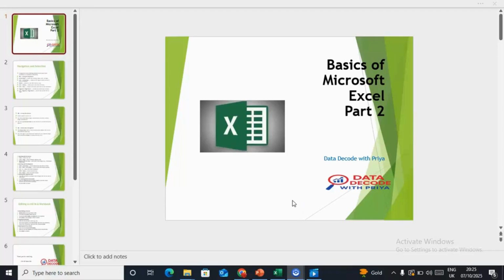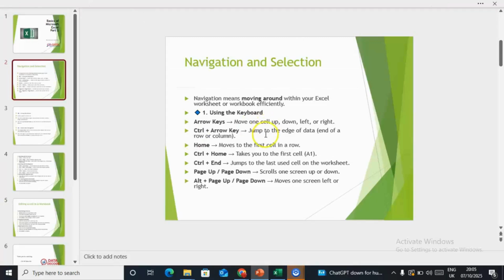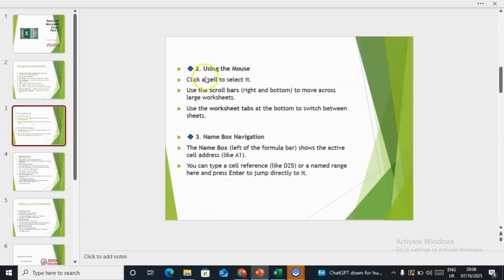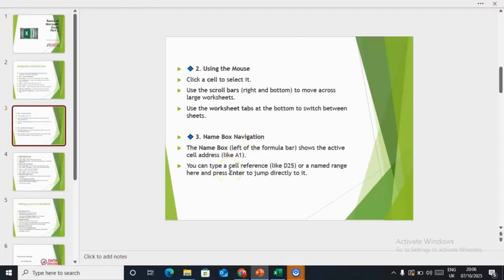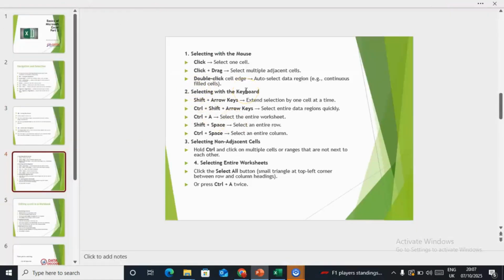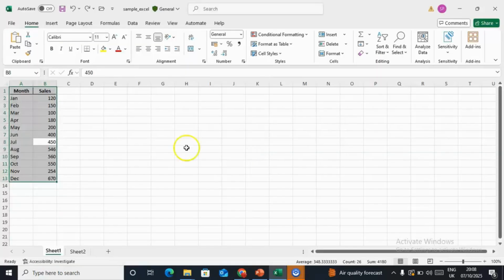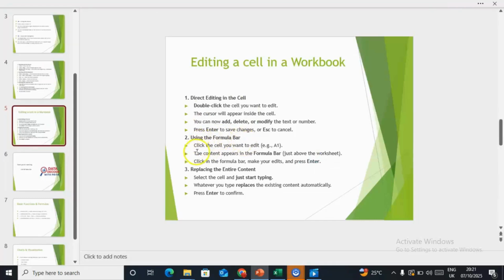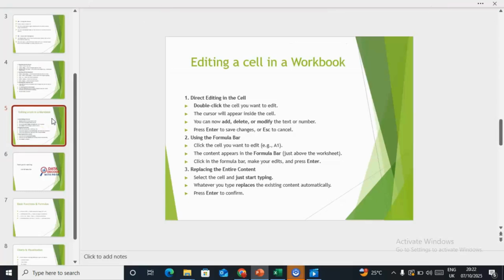Editing Cells Made Simple | Excel Tutorial for Absolute Beginners | Basics | Free course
Welcome to Data Decode with Priya 🌸

In this short Excel tutorial, you’ll learn how to edit cells in Microsoft Excel — one of the most basic and useful skills for anyone starting out!

👉 In this video, we’ll cover:
✅ How to edit data directly inside a cell
✅ How to use the Formula Bar for editing
✅ How to replace or modify existing values
✅ Useful shortcuts like F2, Enter, Esc, and Tab
✅ Bonus tips to save time and avoid mistakes